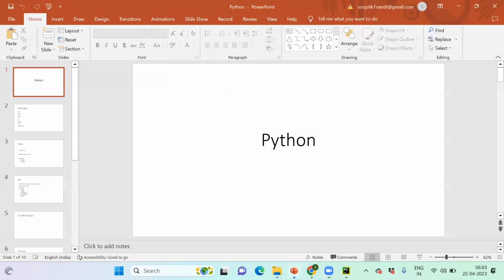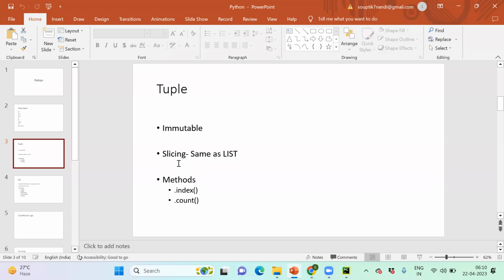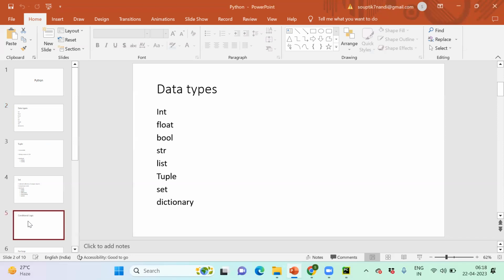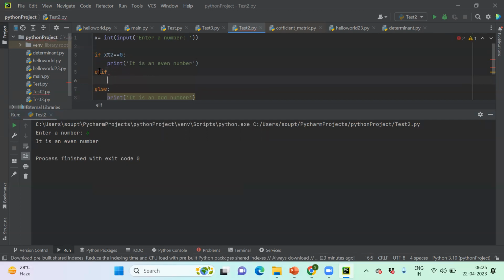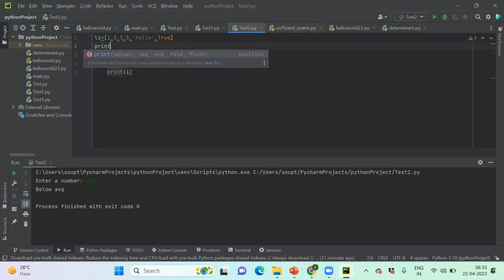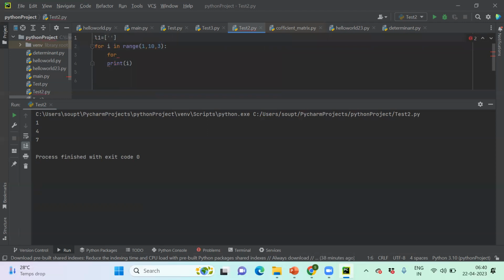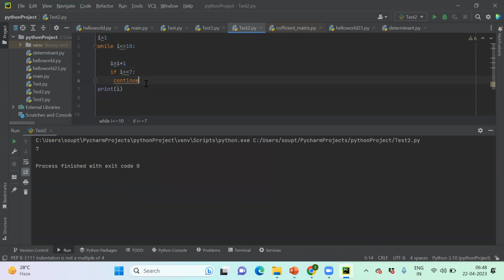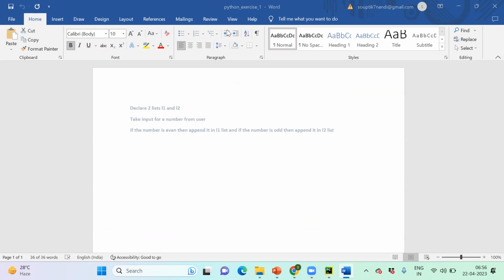Data Course class 33